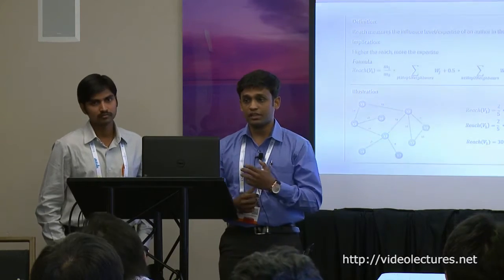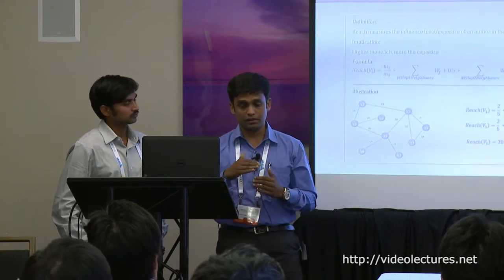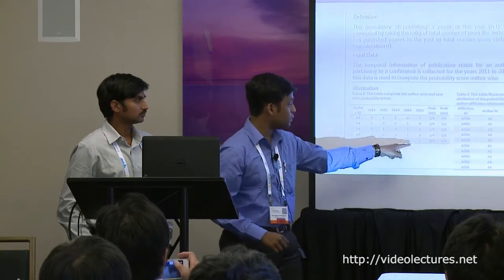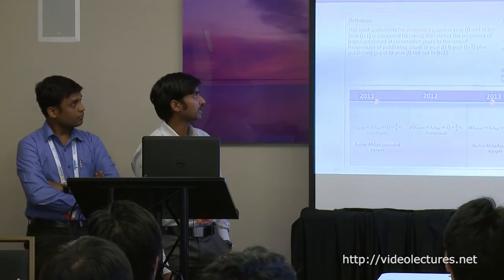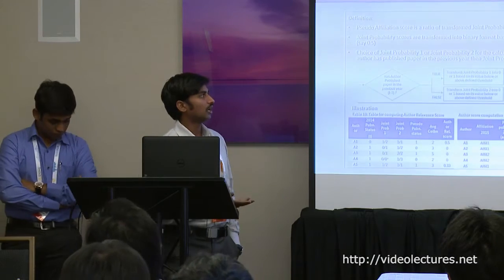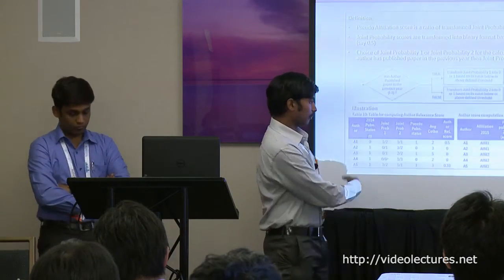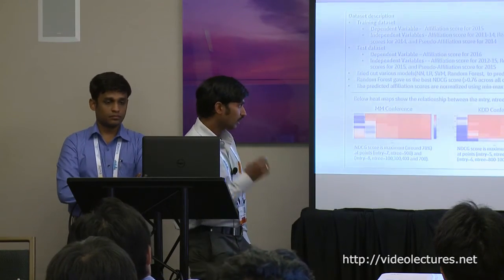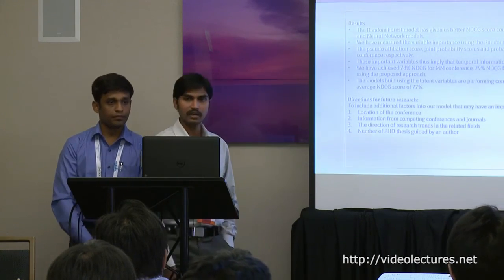Bibliometric Ranking of Research Institutions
Authors:
Nachiappan Palaniappan, LatentView Analytics
Mohan Manivannan, LatentView Analytics